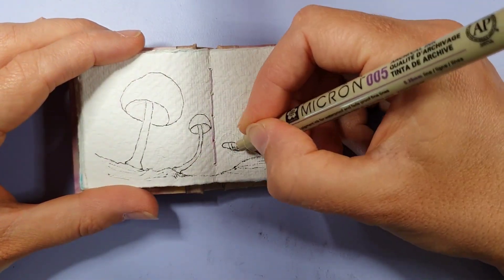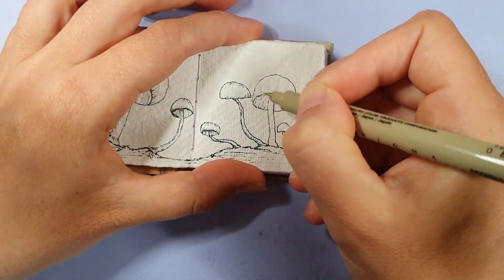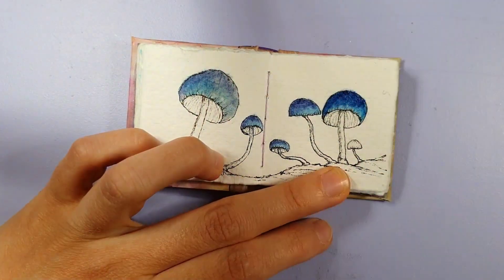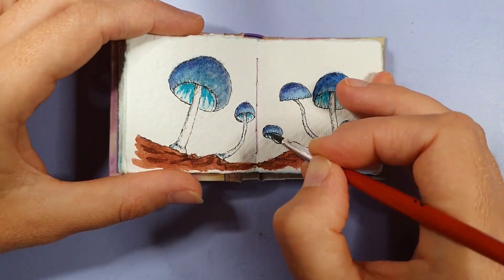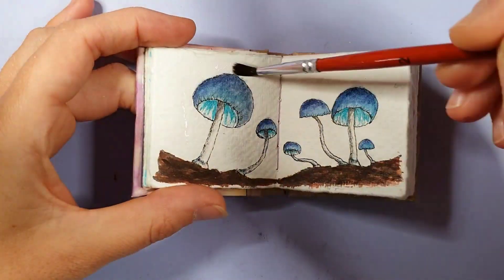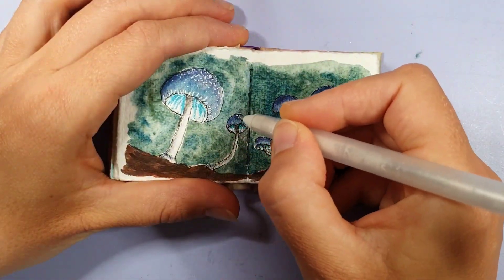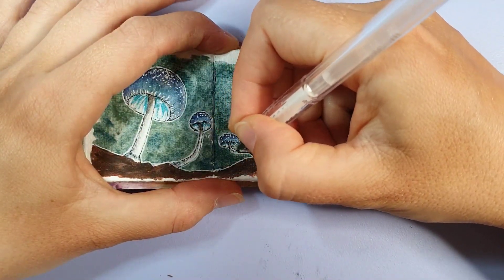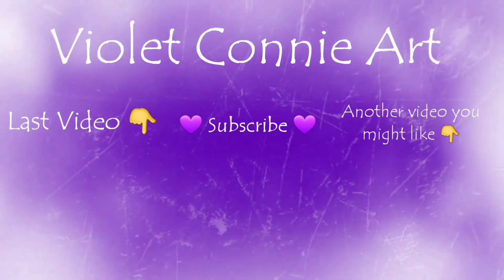Part 7 | Mini Watercolour Fairy Garden Series | Handmade Watercolour Paint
Part 7 of my series painting my own mini watercolour fairy garden. These are painted in this cute little book I made which is a tiny 2x2 inches small. I am also using my handmade watercolours paint.

My most regularly used materials:
• Arches cold press watercolour paper